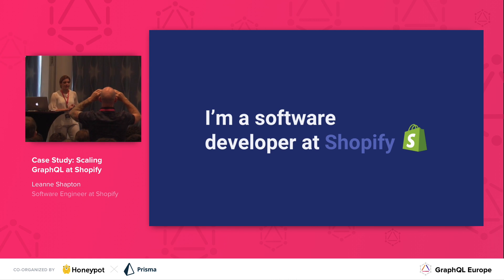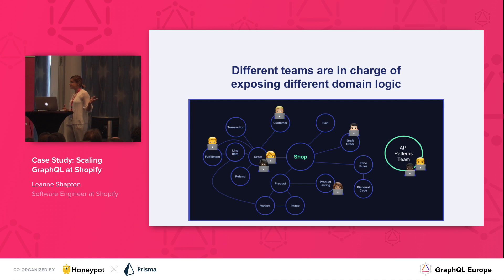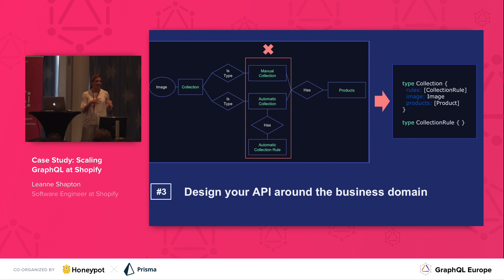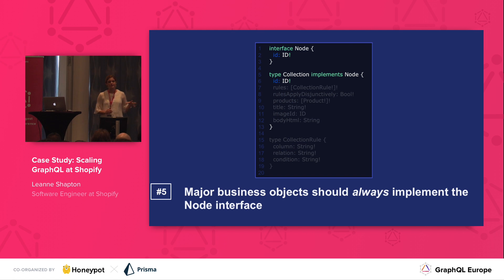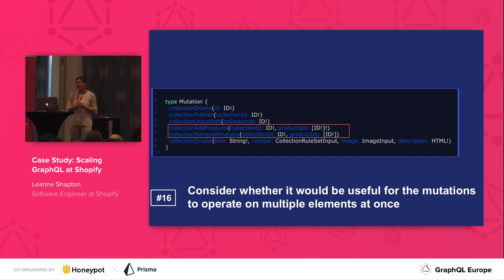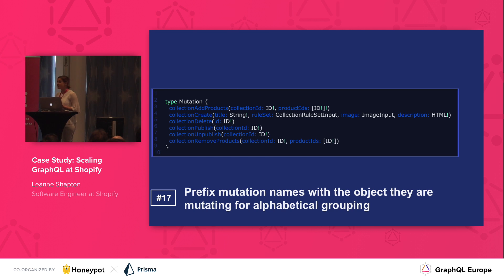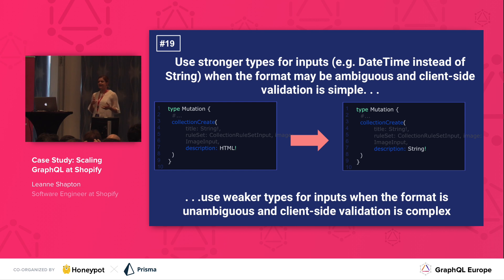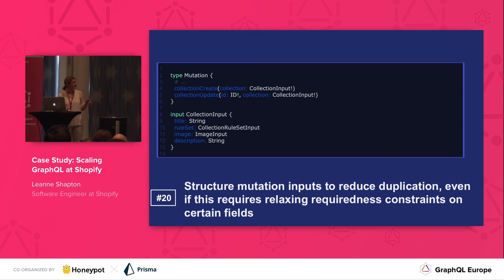Case Study: Scaling GraphQL at Shopify - Leanne Shapton @ GraphQL Europe 2018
In 2016, Shopify began using GraphQL in production. The following year, we launched our first public GraphQL API. Now, we are rapidly scaling our GraphQL APIs both internally and externally changing engineering processes and teams along the way. This is a story about how we scale GraphQL at Shopify.